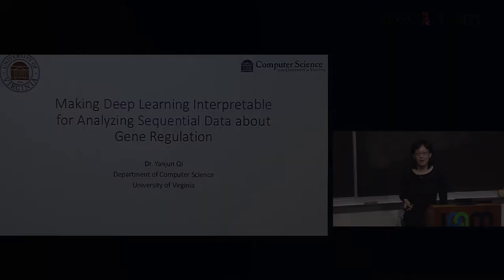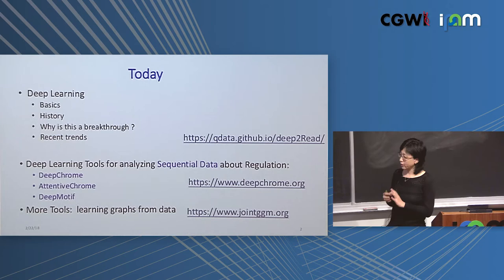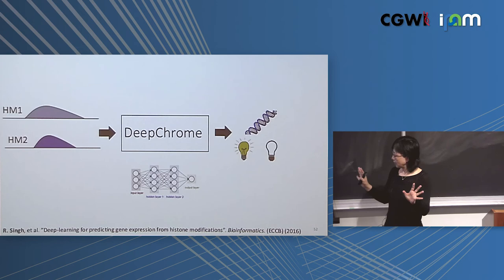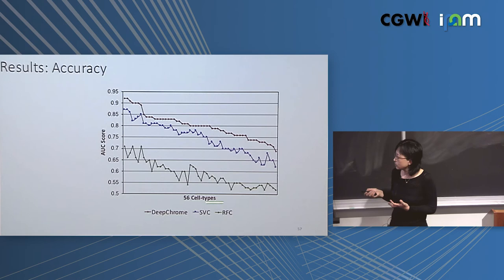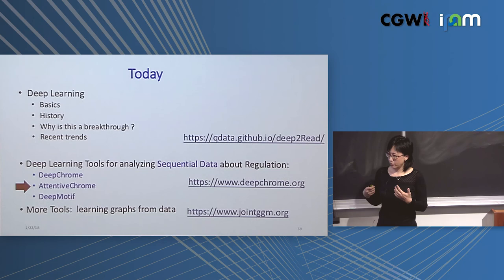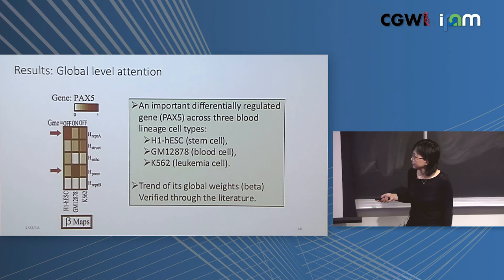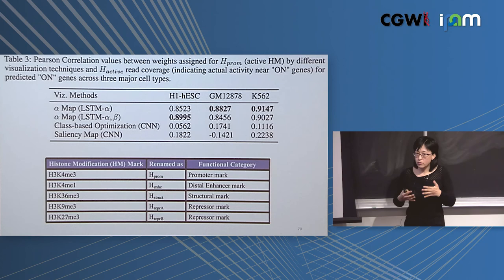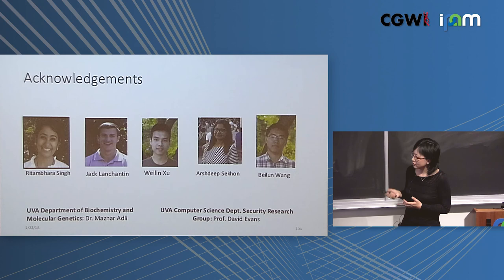Yanjun Qi: "Making Deep Learning Interpretable for Analyzing Sequential Data about Gene Regulation"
Computational Genomics Winter Institute 2018

"Making Deep Learning Interpretable for Analyzing Sequential Data about Gene Regulation"
Yanjun Qi, University of Virginia